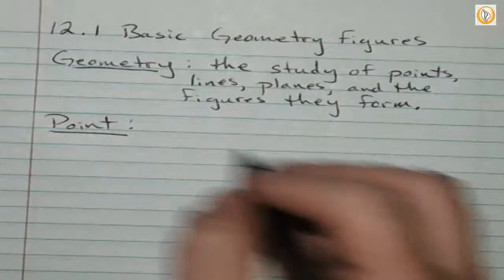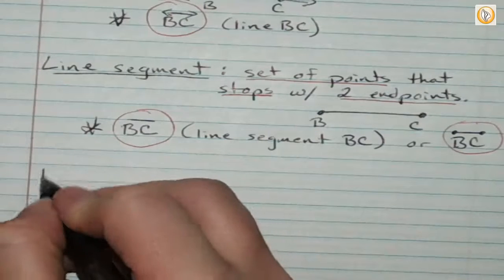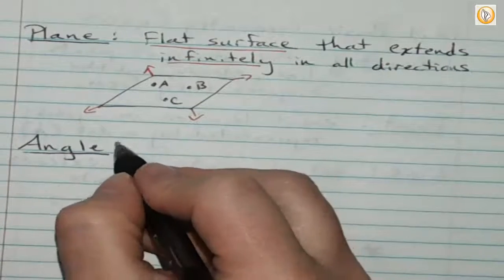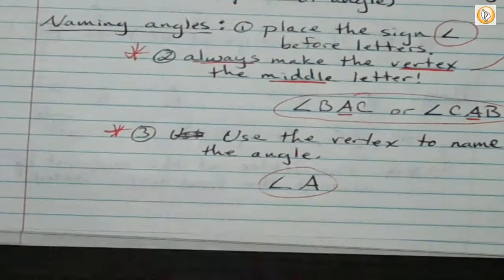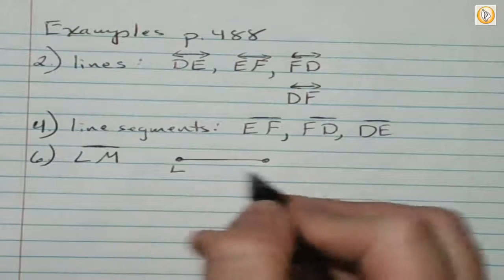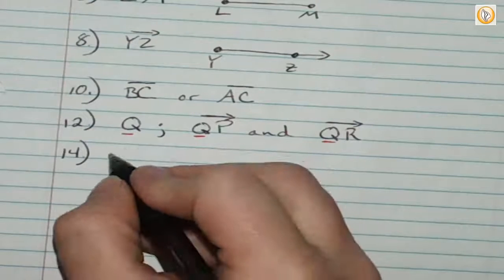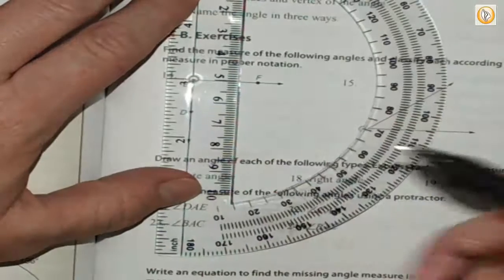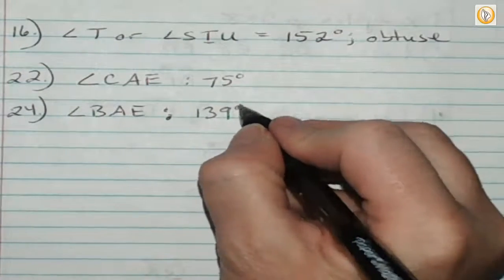PreAlg: 12.1 Basic Geometry Figures